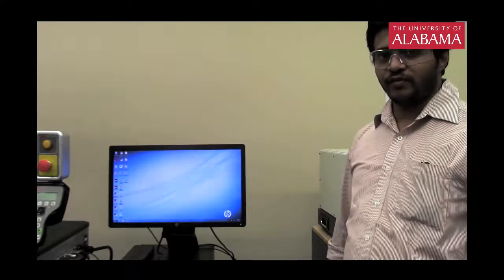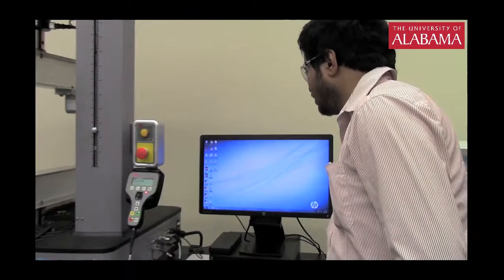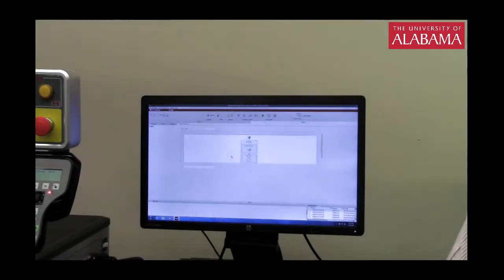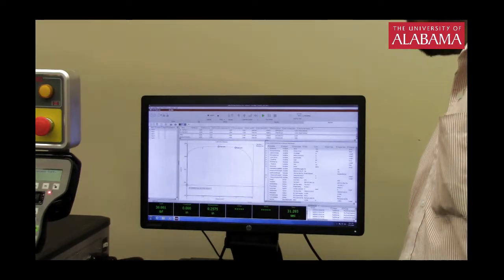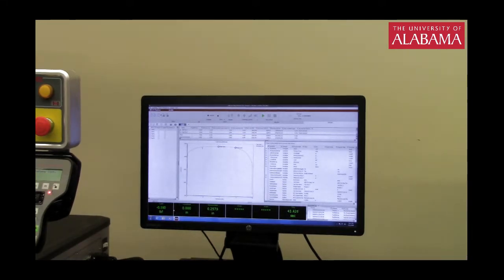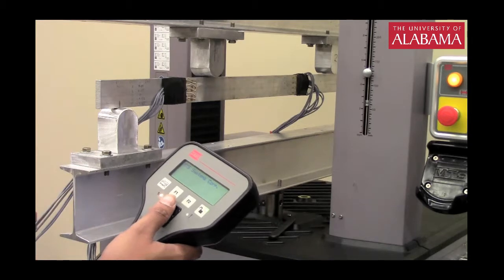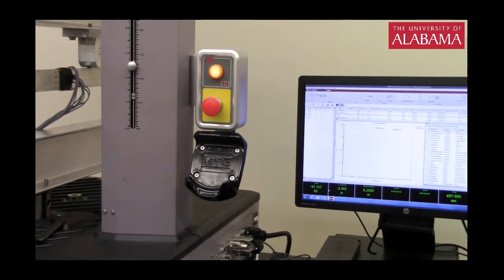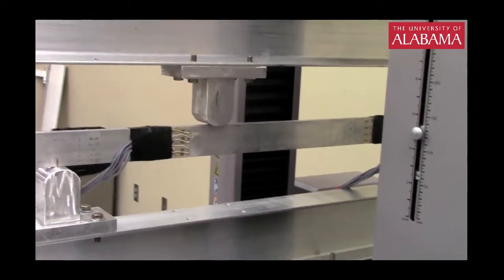AEM 251 Exp 7 Bending stress distribution in beam